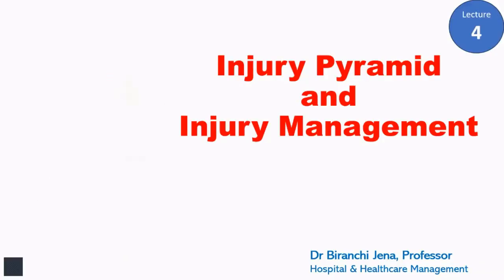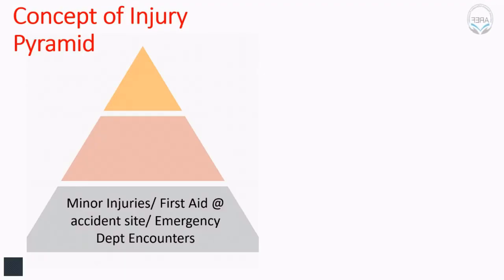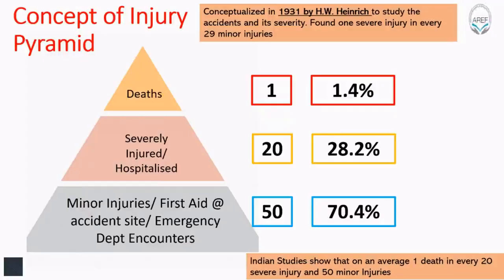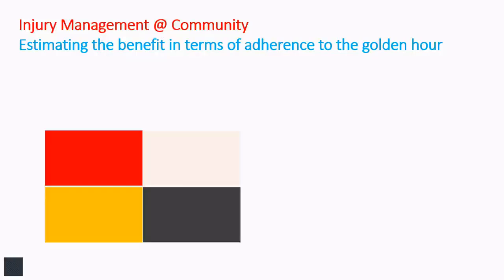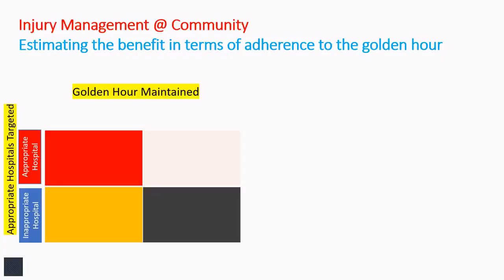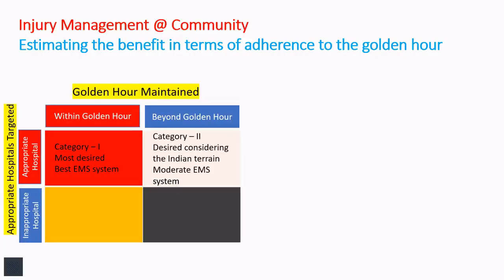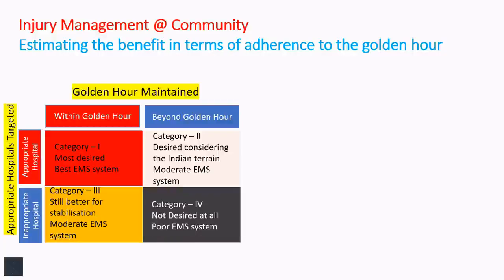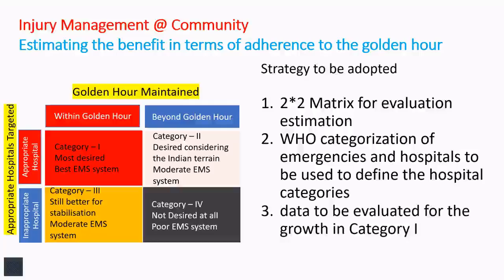Injury Pyramid and Injury Management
For our training programs and Executive Management Program please visit us